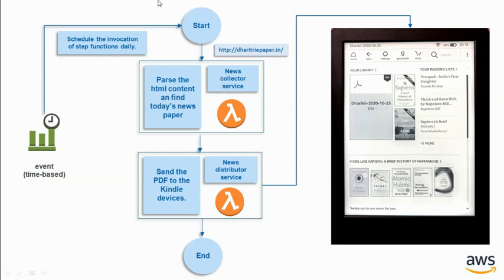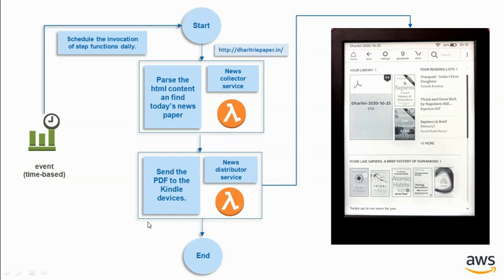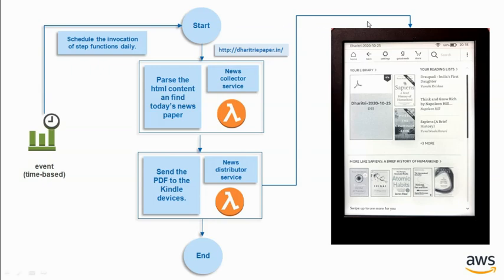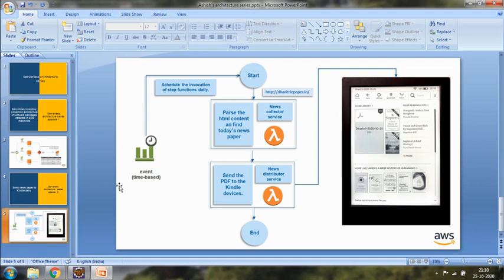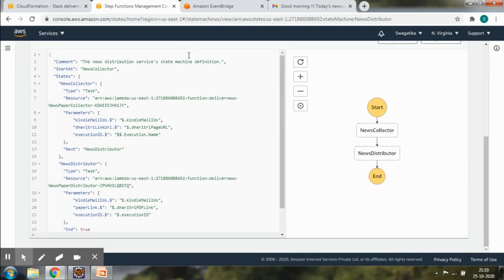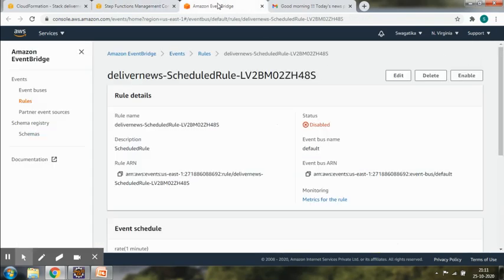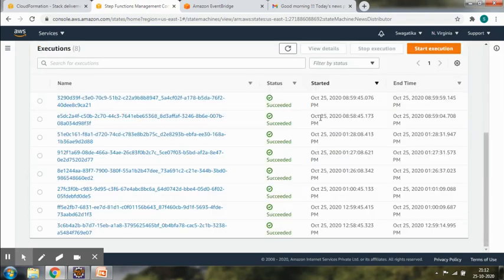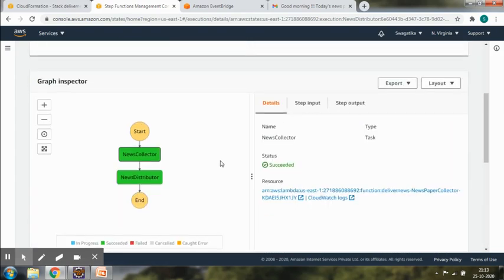Episode 2: Deliver e paper to kindle device automatically.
In this episode I have explained how you can send e paper to your kindle device automatically. I have made use of the AWS Step function,  AWS Event Bridge and Cloud formation.